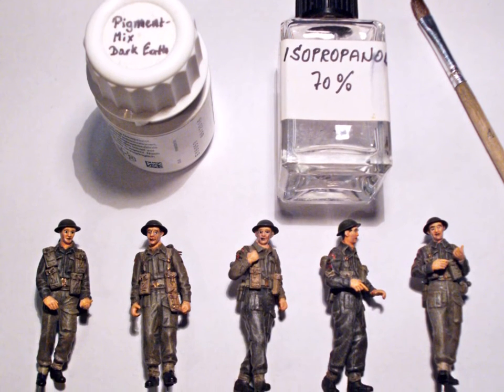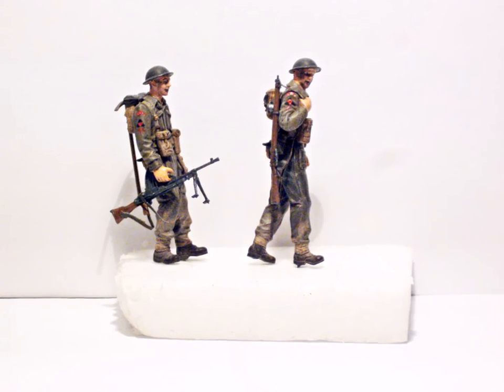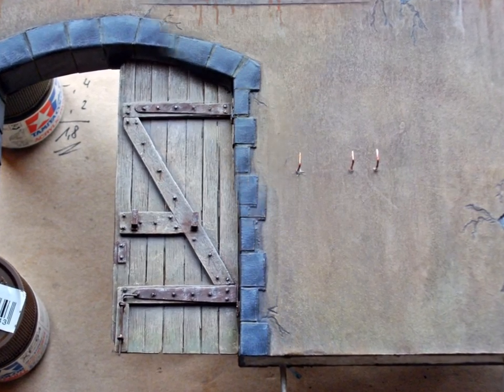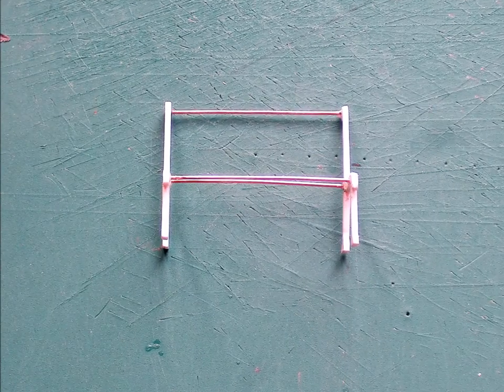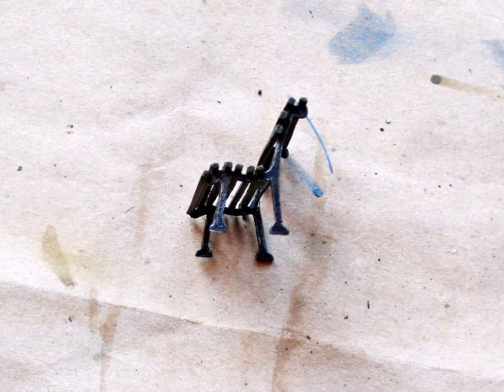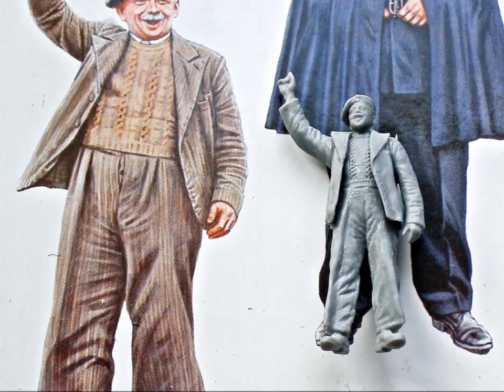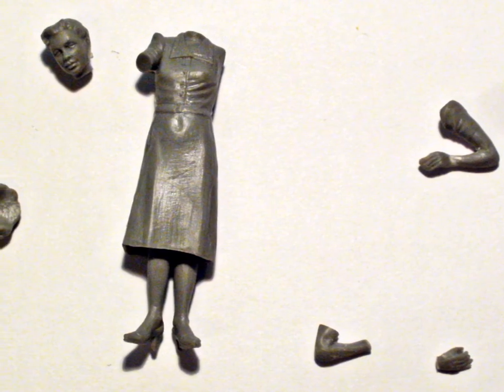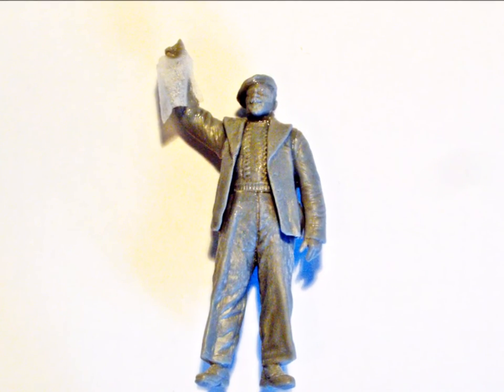Diorama "Vidette Is Coming To Town", Build, Part 7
Hi, guys! This is the longest video I ever put up on YouTube! Should've been two parts, but since I didn't have any access to the internet for four days it ended up as one.

Would you believe it? I finally finished the wall! I added a scratch build piece to it. I hope you'll like it. Wait and see!

All civilians are assembled. A few conversions were necessary to get them right for the scene.

There's one more update to come before the final reveal. I'm really looking forward to finishing this dio, because I want to see the result of all the work I put into it.

Dana Boulé - Tomorrow Comes, Rainy Night, Paris Ballade [Songs For Paris] (freemusicarchive.com)
Arthur Fields - Oui Oui Marie (freemusicarchive.com)